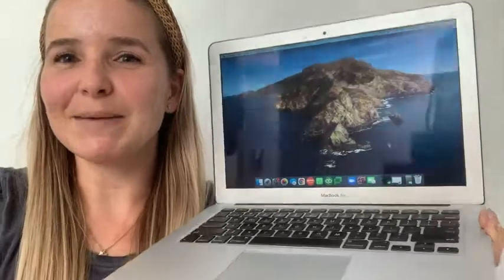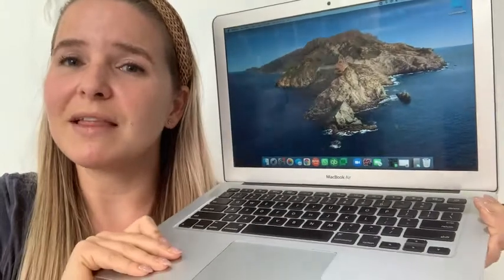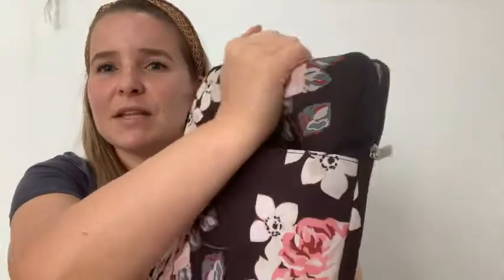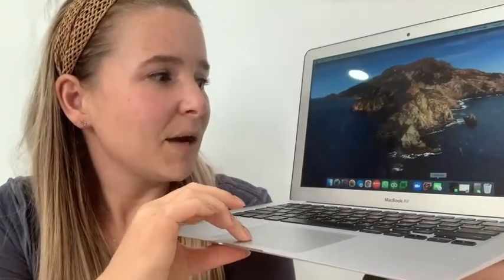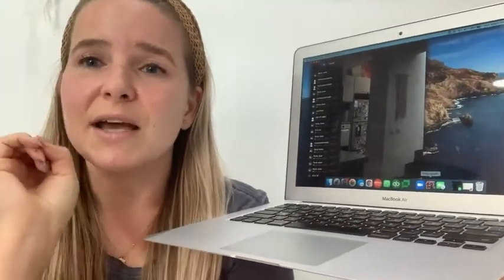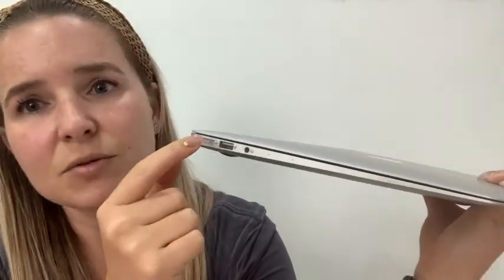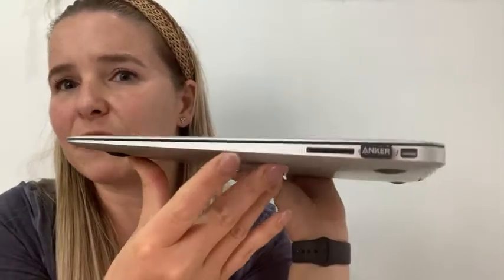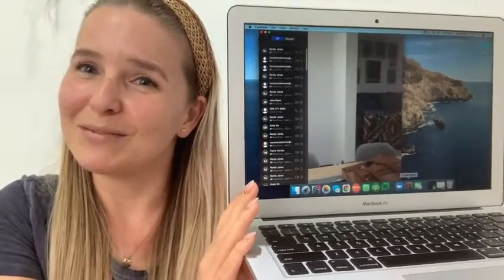Our Point of View on Apple 13in MacBook Air From Amazon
(Commissionable Links)

about this PRODUCT:1.8GHz dual-core Intel Core i5 processor with Turbo Boost up to 2.9GHz
8GB 1600MHz LPDDR3 memory
256GB SSD storage
Intel HD Graphics 6000; 13.3in screen with 1440x900 resolution